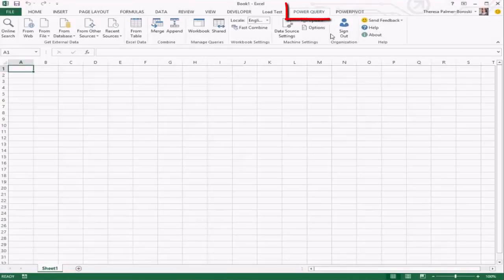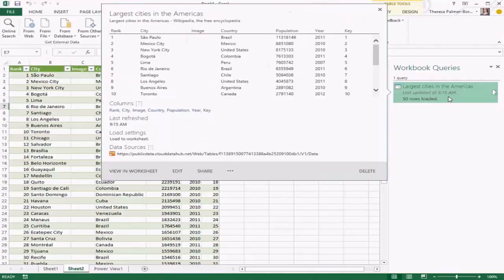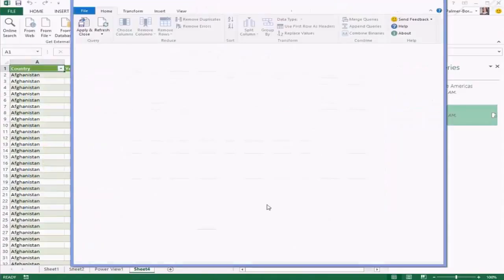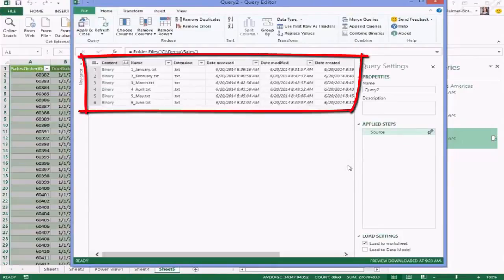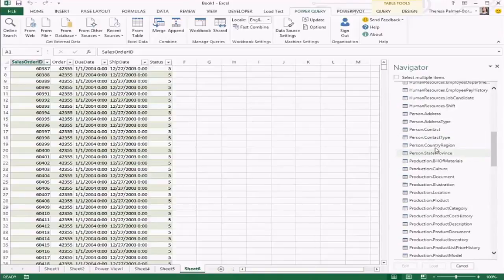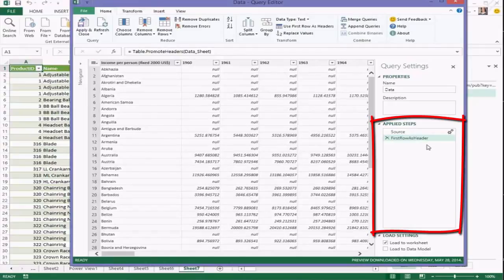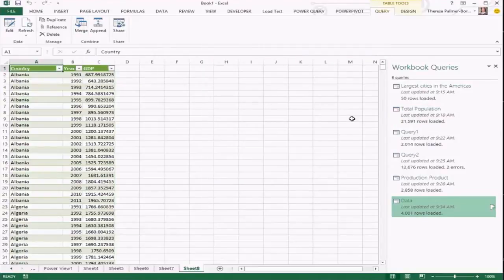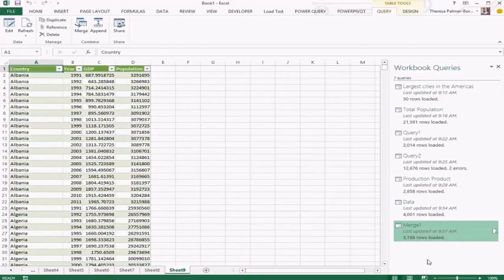Getting Started with Power Query - Part 1